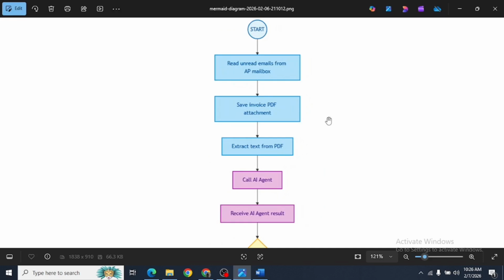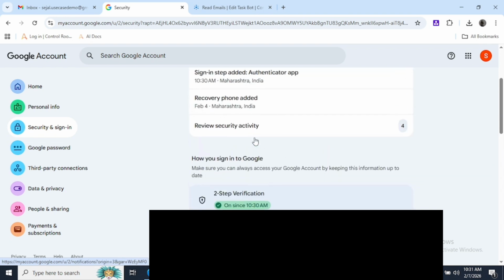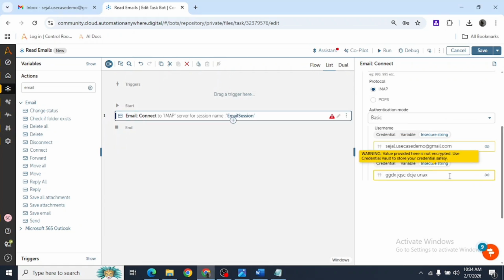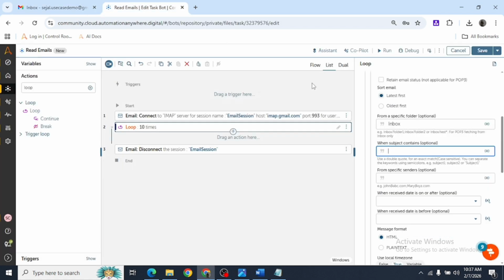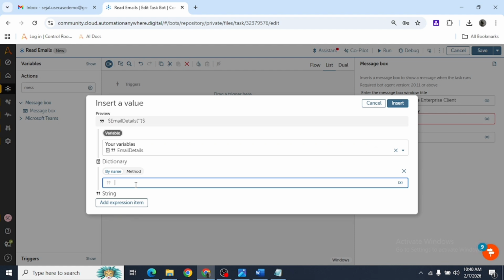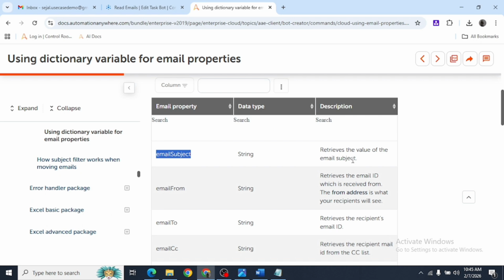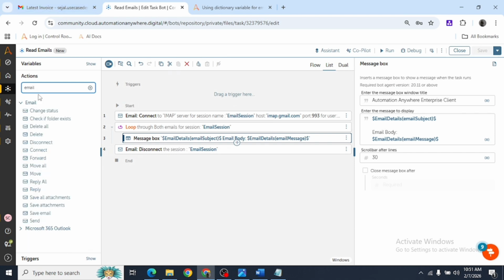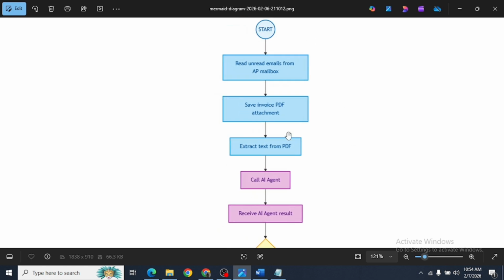6. Email Package - Read Emails in Automation Anywhere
In this video, we will learn how to use the Email Package in Automation Anywhere Community Edition to read emails and use them as inputs for our AI Agent use case.

👉 In this session, you will learn:

What is the Email Package in Automation Anywhere

How to configure email connection (Gmail)

How to read emails using Automation Anywhere bots

How to fetch email details like subject and body

How to save the attachments from our email

This tutorial is specially designed for:

College students

Beginners in Automation Anywhere

Anyone building AI Agent based automation use cases

📌 By the end of this video, you will be able to read emails programmatically and prepare the input for your AI Agent workflow.